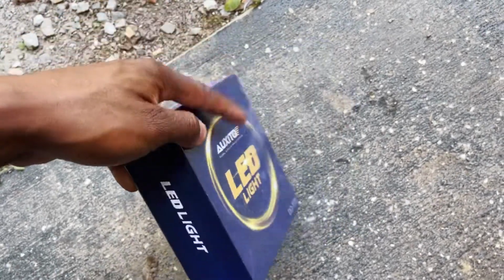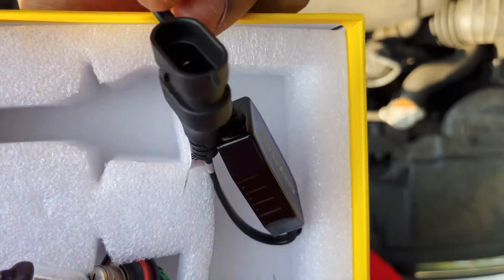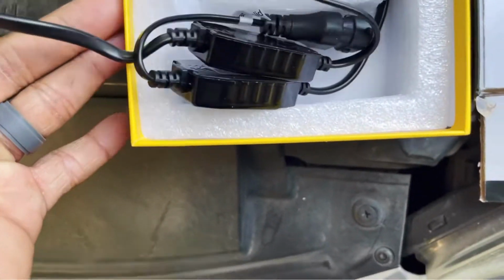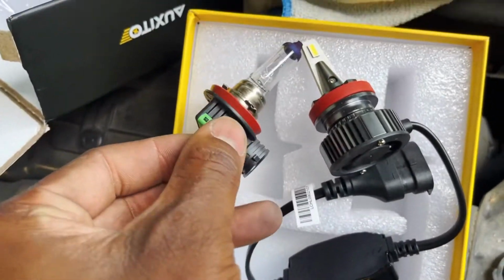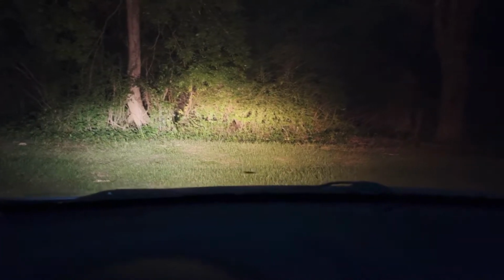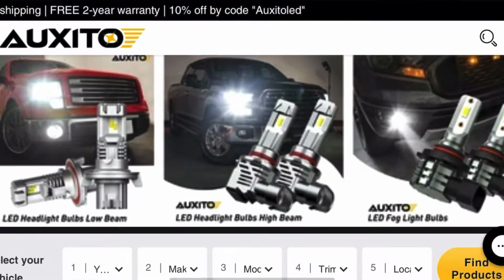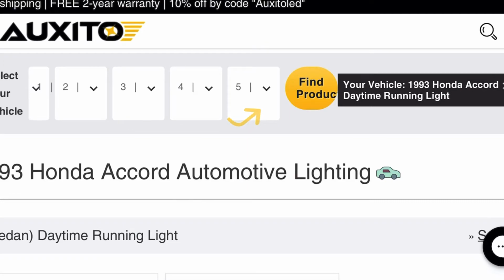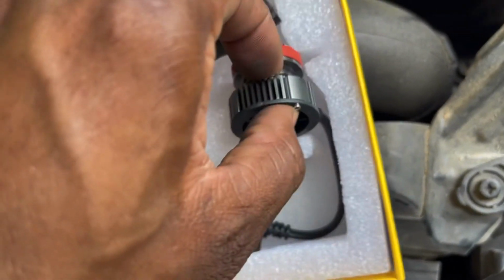Best Budget LED Headlights 2021 | Quick Review | Install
Best LED Headlights Auxito 16,000 Lumens